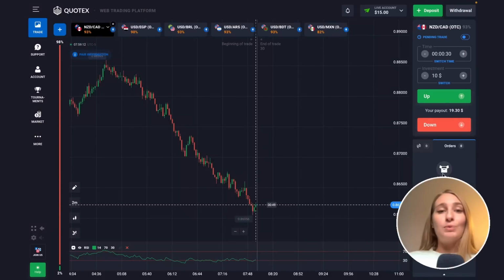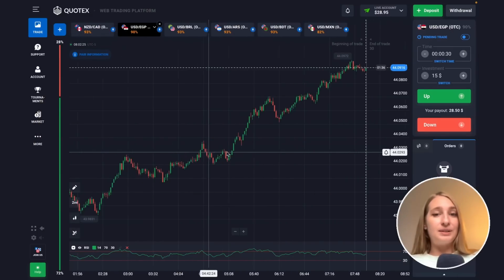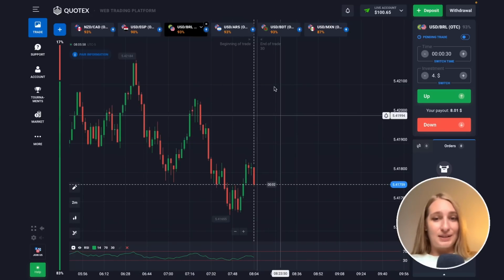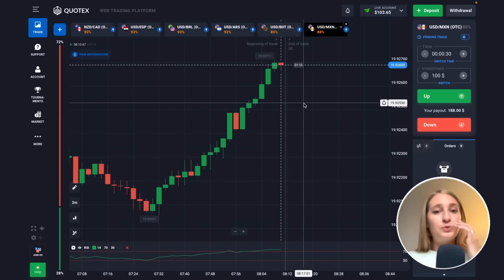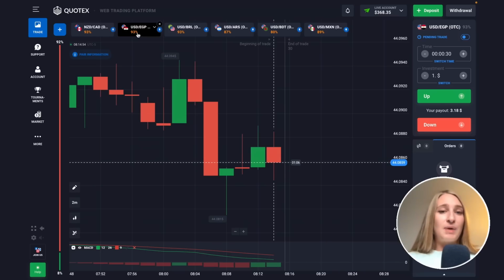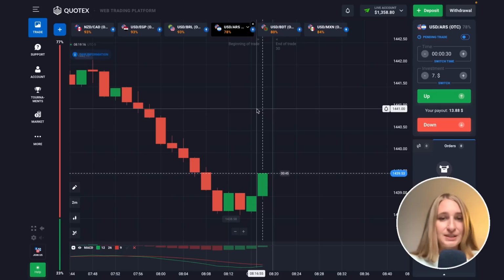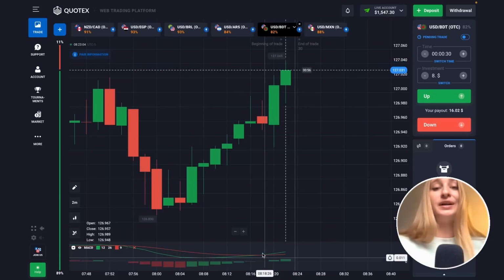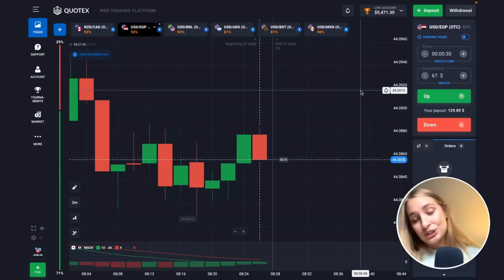Earn Big Profit | Quotex Trading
Hello my dear friends, I am Marion, a professional trader. Today in this video I will show you a strategy where I will use indicators with default settings and also I will measure the speed and change of price movement in the market.

Timecodes:
0:00 - intro
00:27 - Quotex trading
01:45 - volatile movement
03:04 - RSI indicator
06:03 - put option
09:14 - chart analysis
13:45 - MACD indicator
16:14 - candlestick analysis
18:20 - indicator combination
20:56 - call option
23:17 - checking time

quotex
quotex strategy
quotex trading strategy
quotex signals
quotex trading platform
quotex trading
quotex live